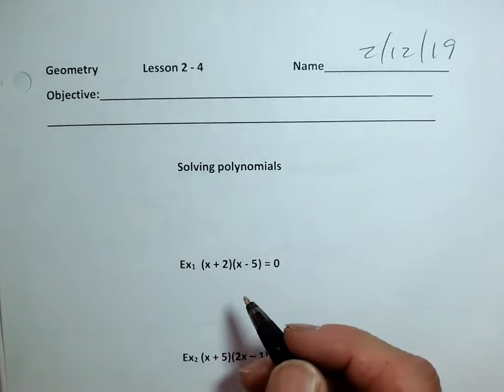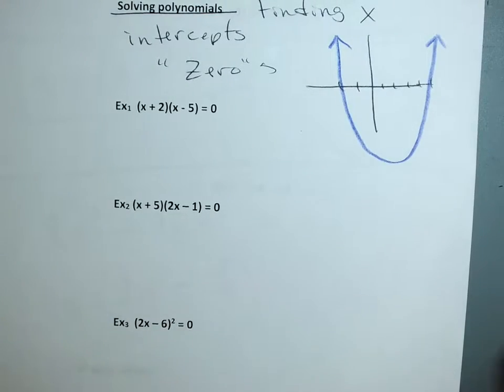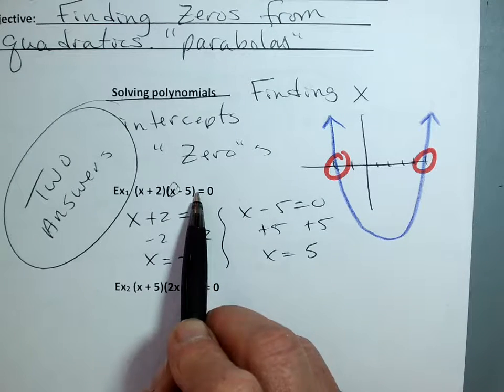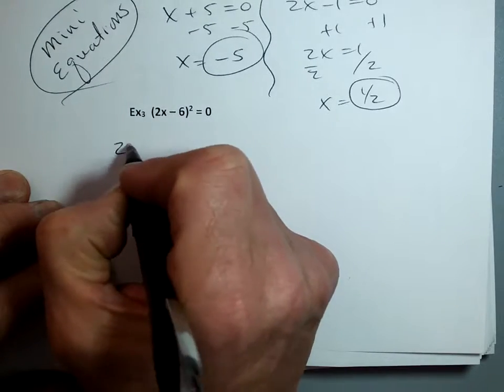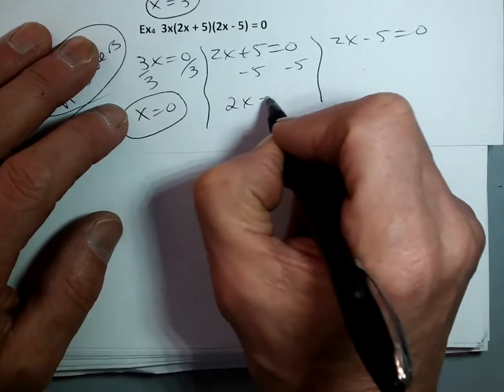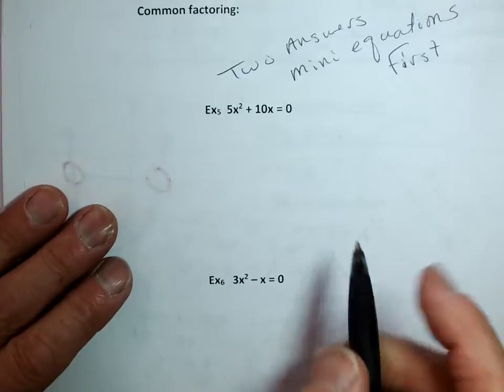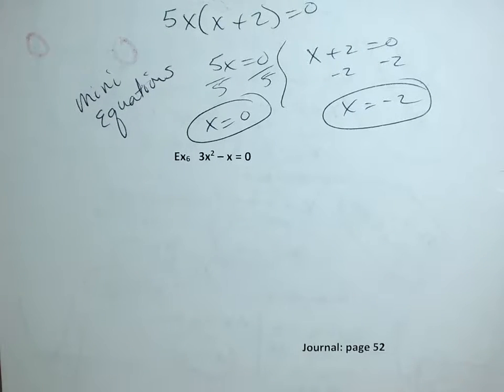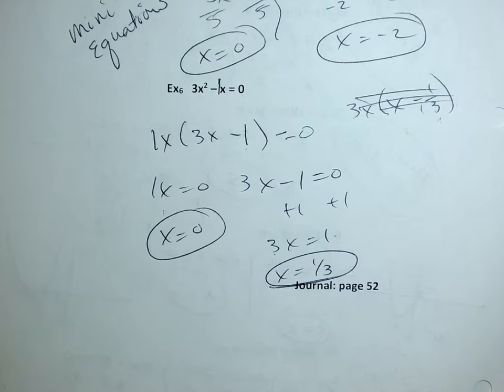2 4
Description